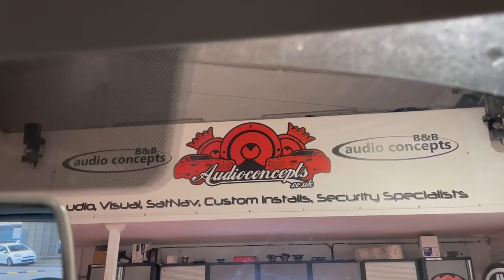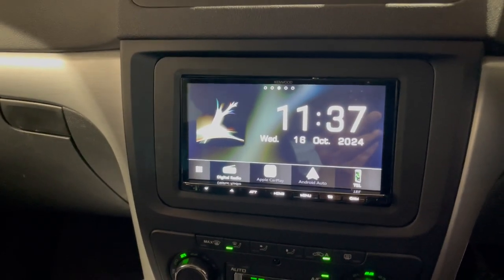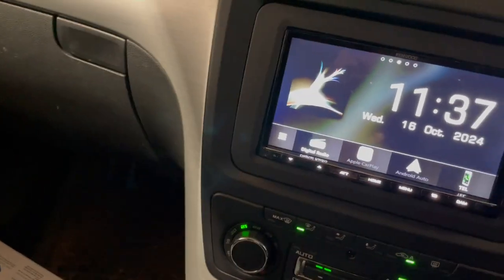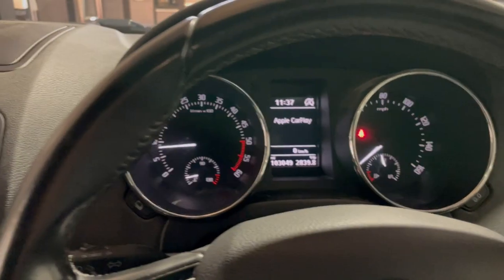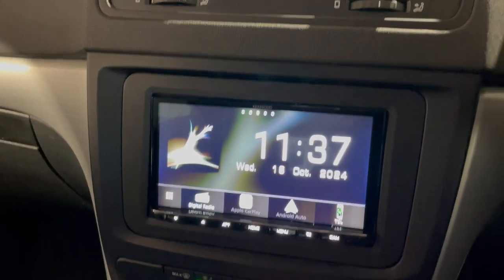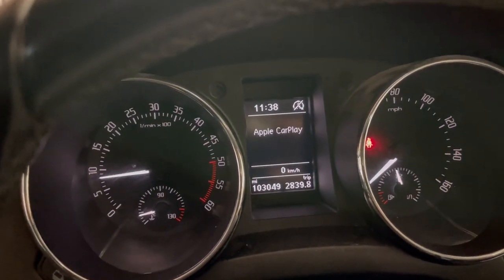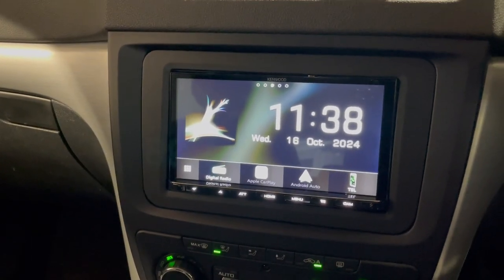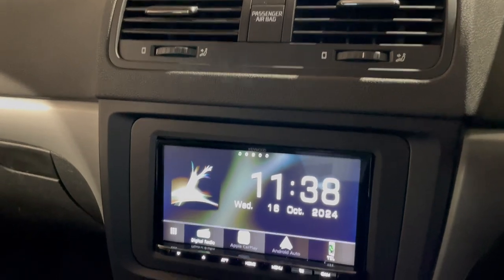Car Audio Installation Skoda Yeti Wireless Apple CarPlay, Android Auto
Wireless or Wired Apple CarPlay, Android Auto? Check out this car audio installation into a Skoda Yeti. The KENWOOD DMX8021DABS wireless & wired Apple CarPlay, Android Auto, Android Mirroring & DAB car stereo. Also, B&B Audio kept the original Skoda factory Parking Display and Climate Controls graphics, now displayed on the KENWOOD DMX8021DABS car stereo. Plus, integration of the car steering wheel controls. Installed by B&B Audio Concepts in Cardiff.B&B Audio Concepts, based in Cardiff, has a professional team of staff who are highly experienced in carrying out car audio/visual installations for all types of vehicles. This is why they are a KENWOOD Pro Install Dealer.KENWOOD's Pro-Install Dealers advise you on the right fit for your vehicle with our exclusive CarPlay and Android Auto multimedia car radios. With vast experience in providing excellent customer service and custom bespoke installation solutions for almost any vehicle, they ensure the best possible product experience.To further enhance the Pro-Install Dealer supply and fitting service. When fully installed by our dealers, KENWOOD offers an extended 3-year warranty on all exclusive models.For more information, Audio Concepts, Unit C1, West Point Industrial Est, Penarth Road, Cardiff, CF11 8JQ Tel No: 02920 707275 More info